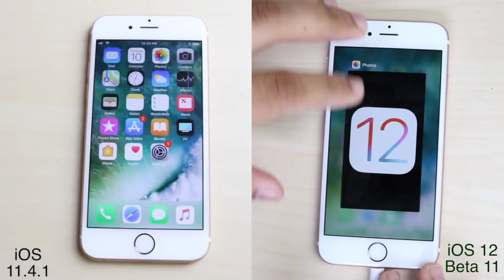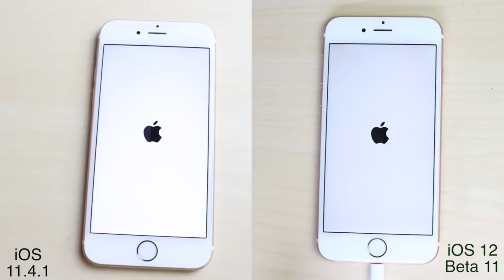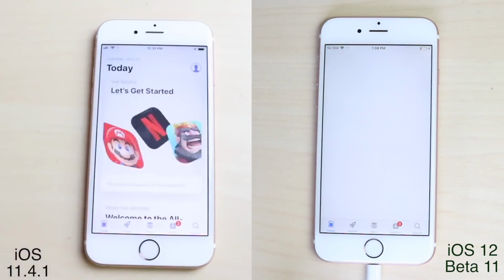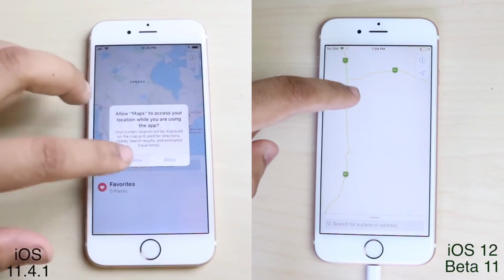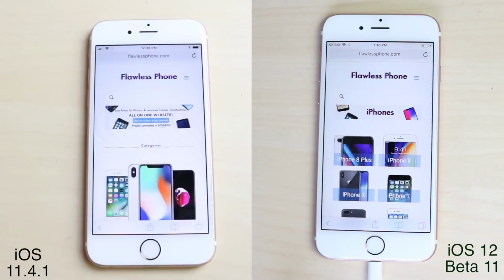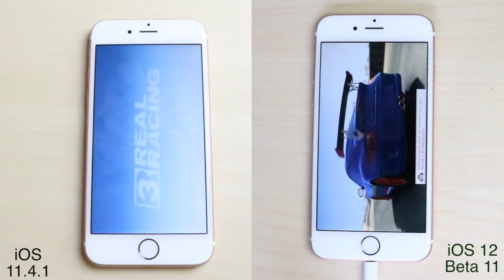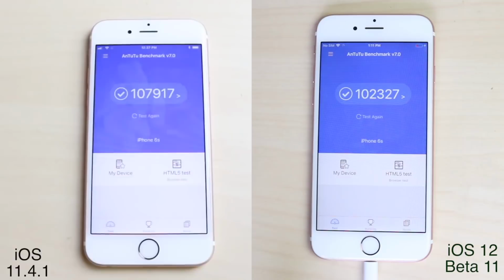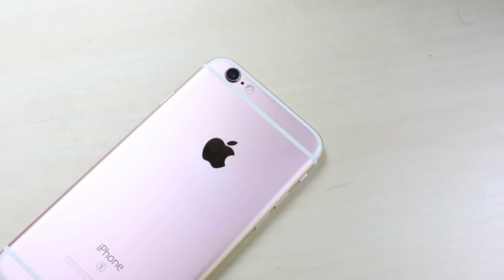iPHONE 6S: iOS 12 BETA 11 Vs iOS 11.4.1! (Speed Test) (Review)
iOS 12 beta 11 just got released so lets see how it compares to iOS 11.4.1 on your iPhone!